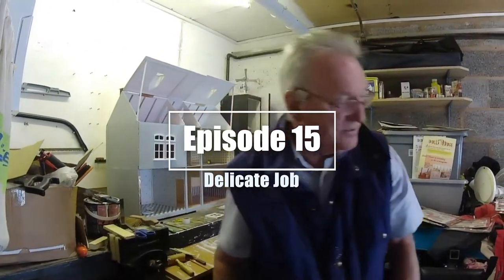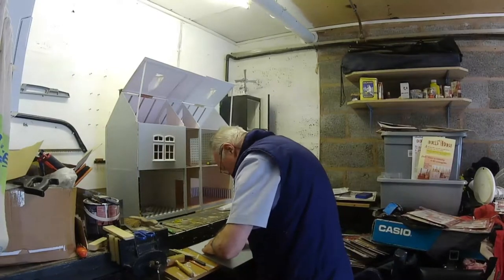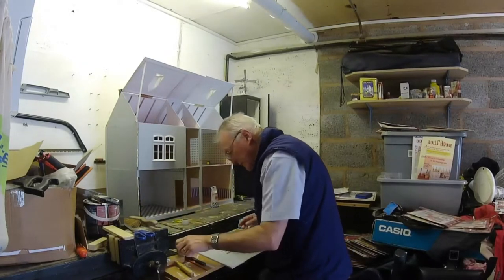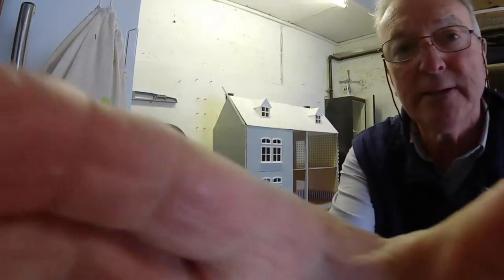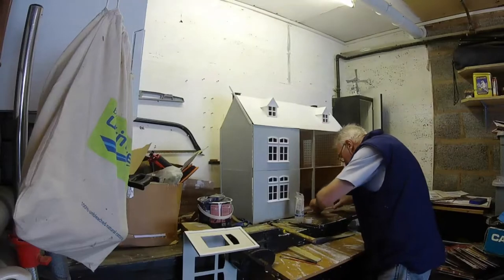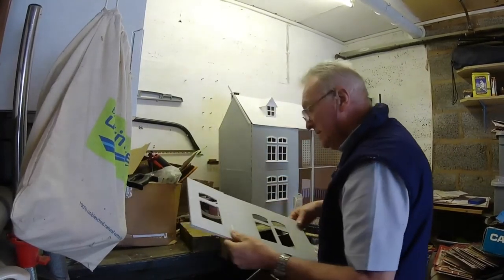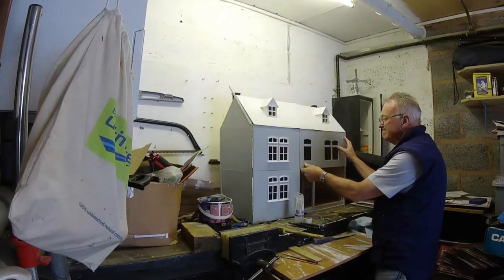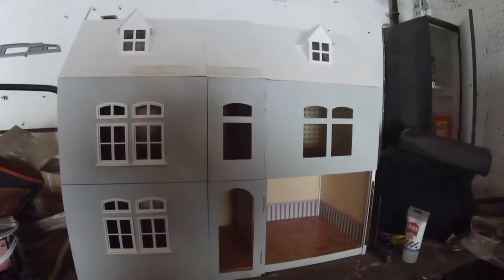Dad's Dolls House Quarantine - 15 - Delicate Job